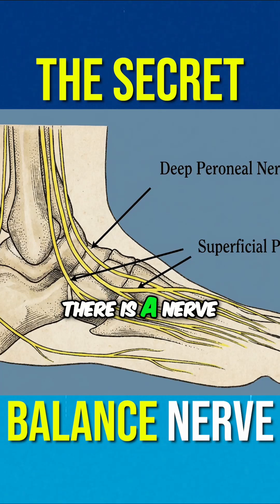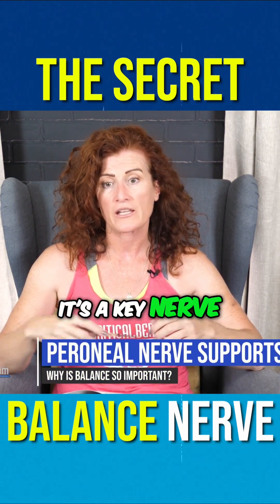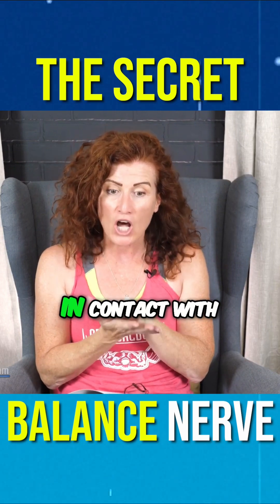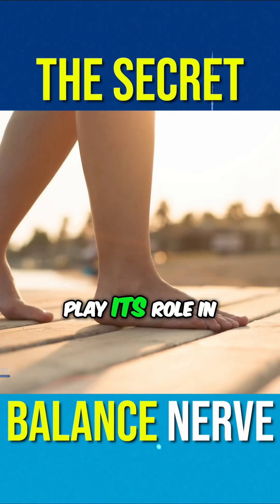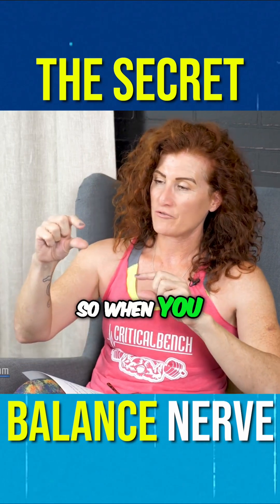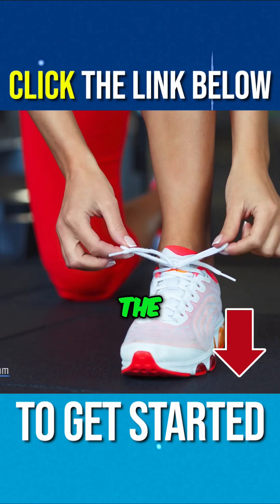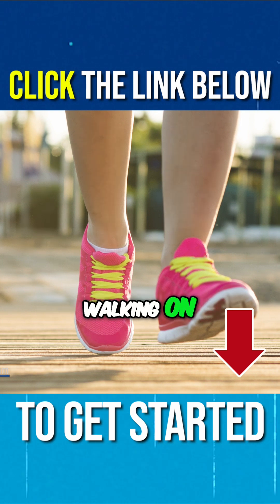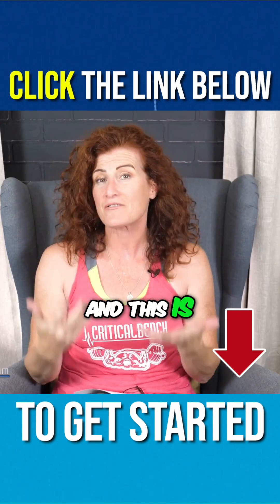Unlock Better Balance - Stimulate Your Peroneal Nerve!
Your balance may be weaker than it should be—not just because of age, strength, or posture—but because a powerful nerve in your foot isn’t being stimulated enough. This nerve is the peroneal (deep peroneal) nerve, and it plays a major role in ankle stability, toe lift, and overall balance control.

When your foot makes direct contact with the ground, sensory receptors activate this nerve and send feedback to your brain about where your body is in space. Shoes create a barrier between the foot and the ground, reducing stimulation and dulling this feedback over time. That means less awareness, poorer balance, and a higher chance of tripping or falling.

In this video, you’ll learn:
✅ What the peroneal nerve does
✅ Why going barefoot can instantly improve proprioception
✅ How shoes may reduce nerve activation
✅ Why this matters at ANY age—not just for seniors
✅ Simple ways to stimulate this nerve safely
✅ Exercises and tools to help restore balance and stability

The good news? You can wake this nerve back up. With the right drills, sensory input, and movement patterns, you can improve balance, reduce toe-catching and stumbling, and feel more grounded and confident when you walk.

👉 Perfect for seniors, athletes, yogis, and anyone who wants better balance
👉 Use these tips at home—no special equipment required
👉 Small daily habits = big long-term protection against falls

#1 Deep Nerve In Your Foot Keeping Your Upright & Stable